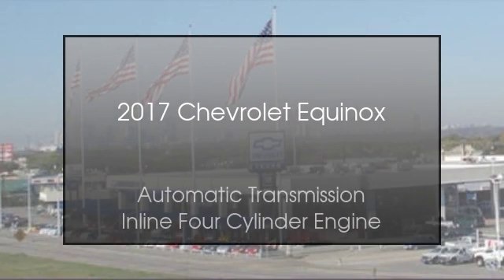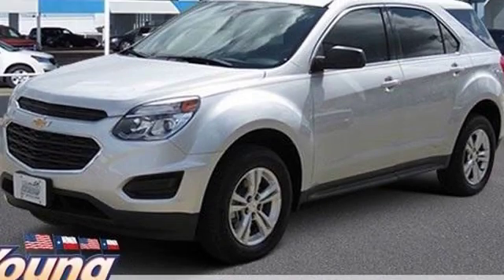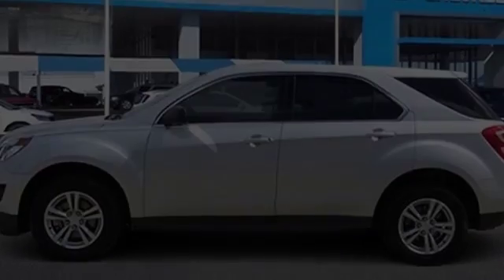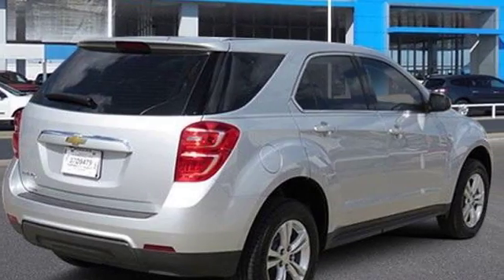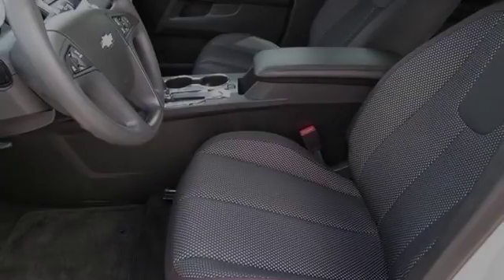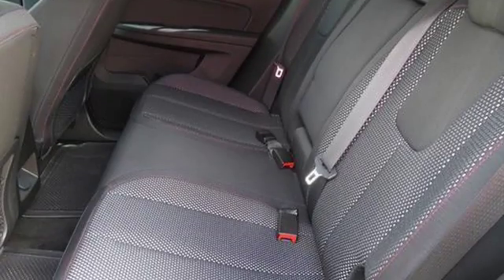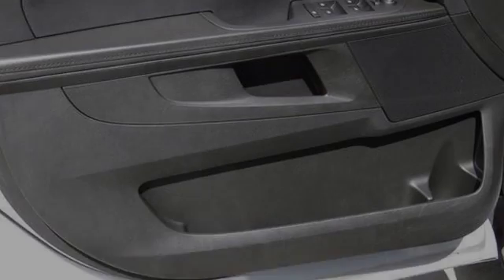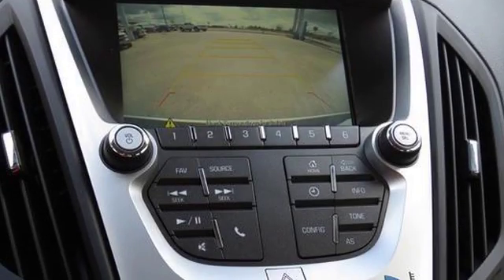2017 Chevrolet Equinox